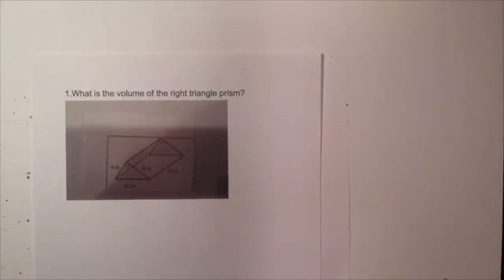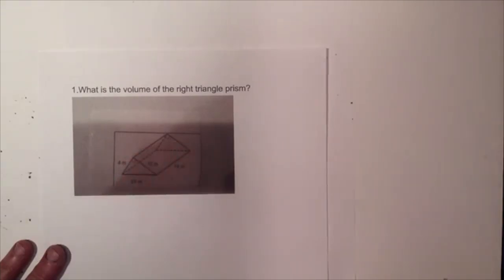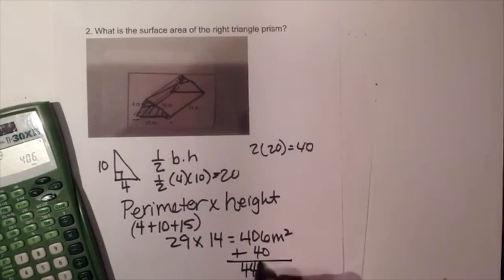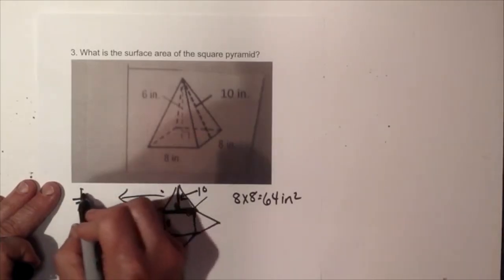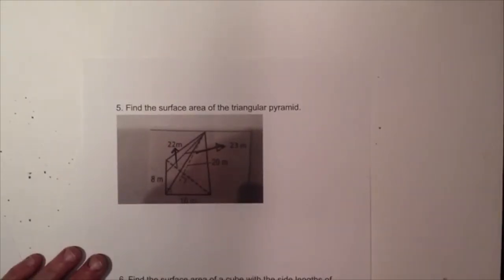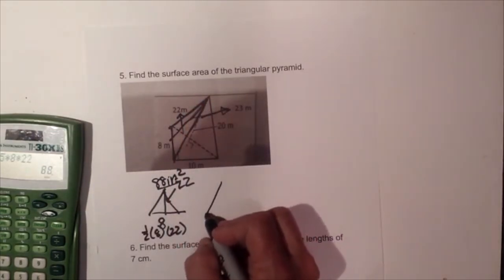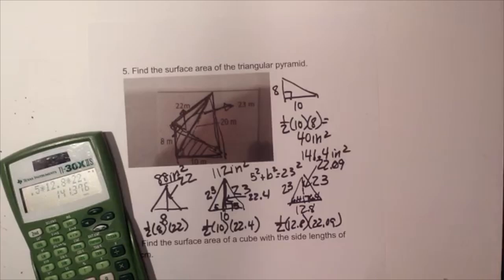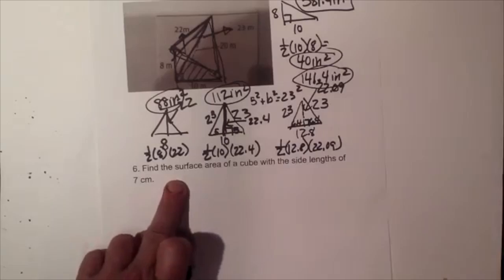7th Grade Math Review Part 5 ( Surface Area and Volume)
7th Grade Math year in review. In this video I cover the following,
The volume of a right triangular prism
The surface area of a right triangle
Surface area square pyramid
Surface area triangular pyramid
The surface area of a cube

0:24 Volume right triangular prism
2:35 Surface area of a triangular prism
5:33 Surface area square pyramid
8:40 Surface area triangular pyramid
14:58 Surface area of a cube